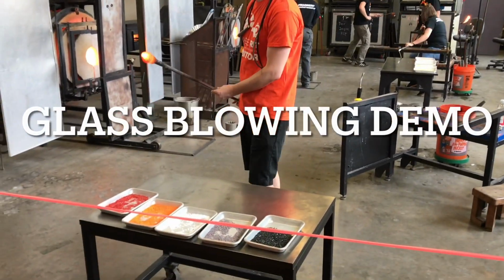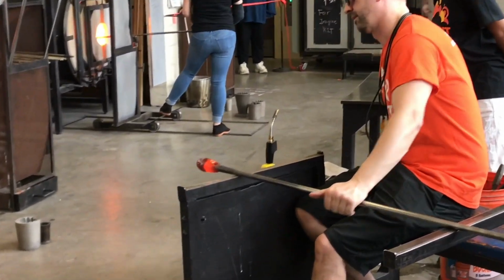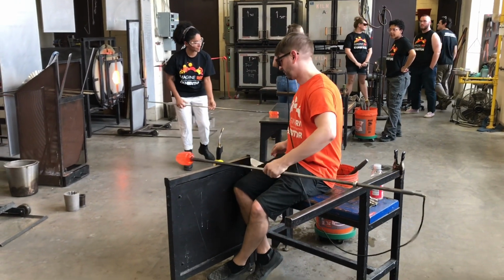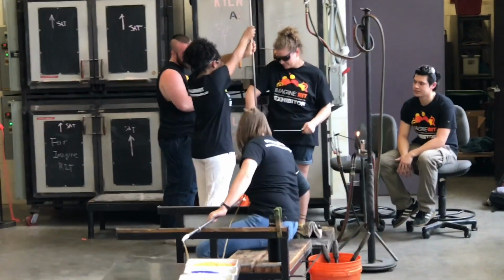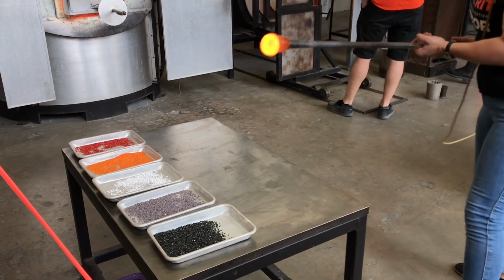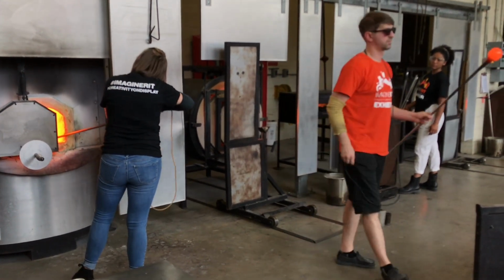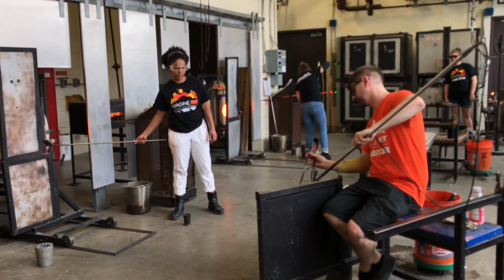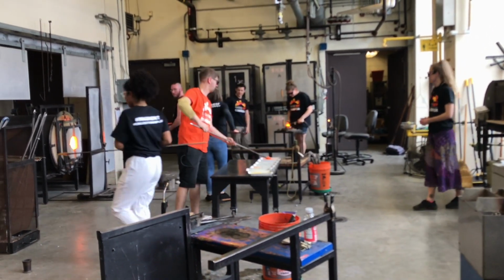Imagine RIT 2023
Imagine RIT 2023. @RIT_Tigers